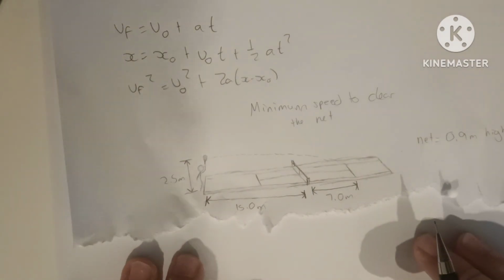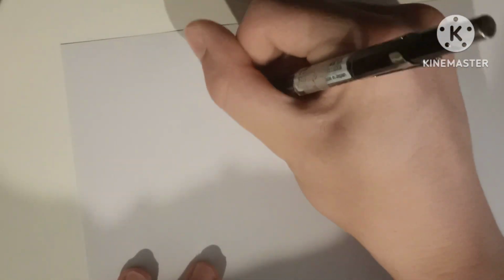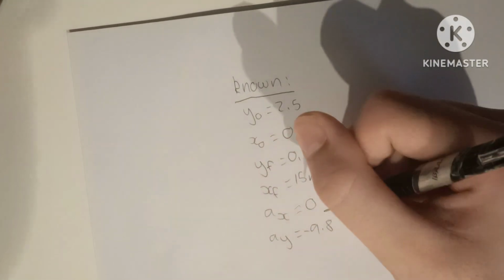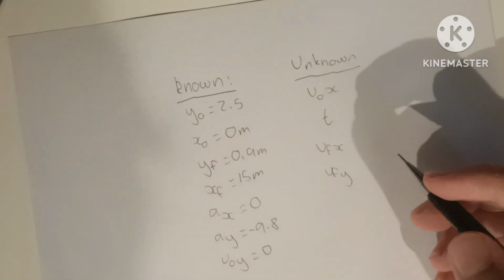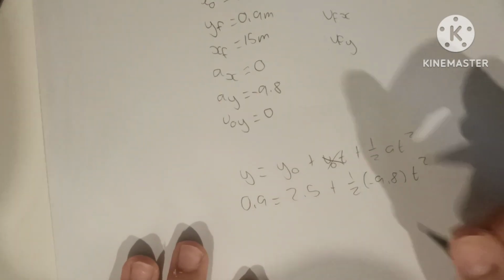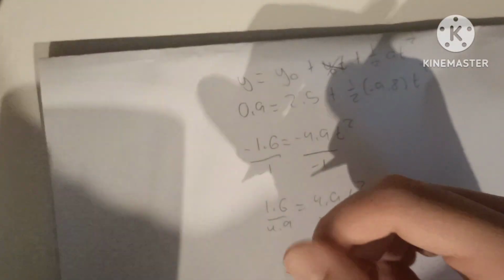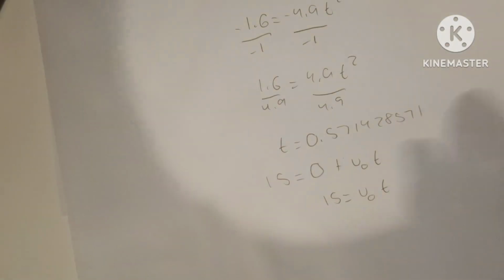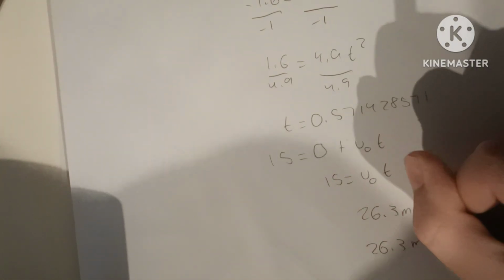The Best Way to Solve Projectile Motion | Step-by-Step Method with Example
Want to master projectile motion problems? In this video, I’ll show you the best method to solve projectile motion questions, using a clear step-by-step approach with an example problem. Whether you're struggling with kinematics, 2D motion, or physics equations, this guide will help you solve these problems fast and accurately!

What You'll Learn:

✅ The easiest way to break down projectile motion

✅ How to set up and solve equations

✅ The best method to tackle any projectile motion problem

This tutorial is perfect for high school physics, AP Physics 1, university physics, and anyone preparing for exams like the SAT, A-levels, or STEP. This tutorial is also set a level to be for anyone, so if this categories don't apply to you this is still the perfect video for you.

💬 Drop a comment if you have any questions—I’d love to help!

📢 More Learning Resources:

📖 Giancoli physics with applications

📺 Khan academy.org, for any full courses